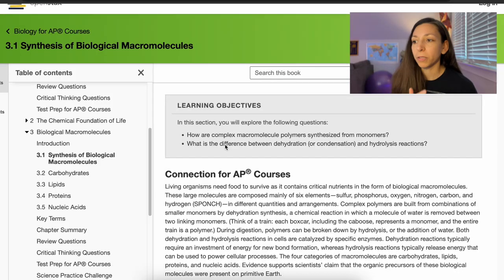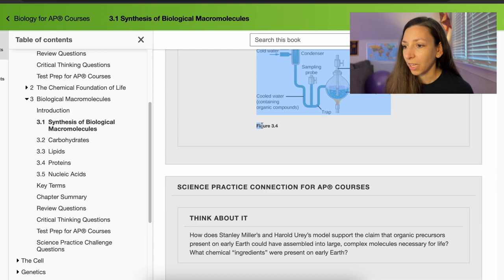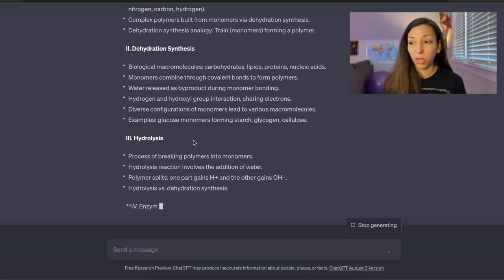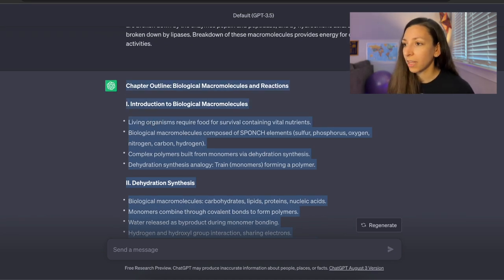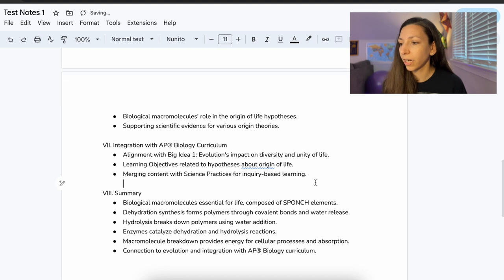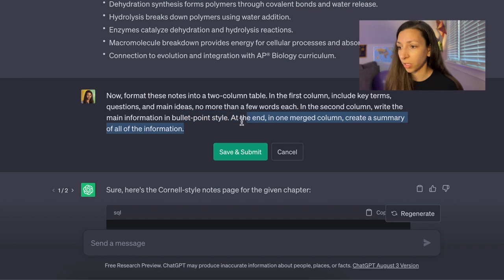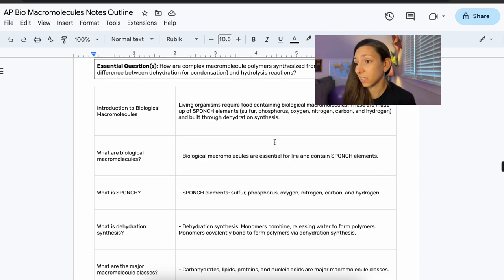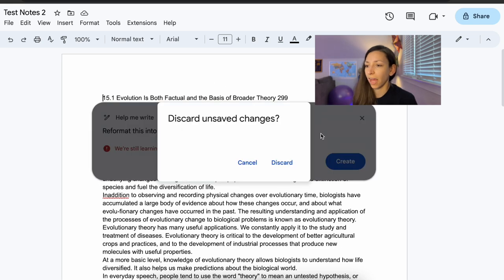AI Note-taking HACKS for Students // Back to school notes tricks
Just in time for the new school year: Here are some great, easy AI note-taking hacks that will help you save time, be more productive, and learn better in your science classes. Perfect for AP for college-level science students. Make your own outline notes, Cornell notes, or reading summaries with ChatGPT!

What other AI hacks are you using in your classes this year?

PROMPTS used in video:
Prompt 1: "This is a chapter from an online textbook for an AP Biology student. Create a bullet-point notes outline based on the content of the text:"

Prompt 2: "Now, format these notes into a two-column table. In the first column, include key terms, questions, and main ideas, no more than a few words each. In the second column, write the main information in bullet-point style."

Prompt 3: "This is text from a different AP Biology topic, create a bullet-point notes outline based on the content of the text:"

Prompt 4: "Try again, removing the table, and only include bullet point lists, with topic headers."

RESOURCES

How to read FASTER and understand MORE in your science textbook: 7 strategies for faster reading

IMAGES
Own Work
Pexels.com
Pixabay.com
Unsplash.com